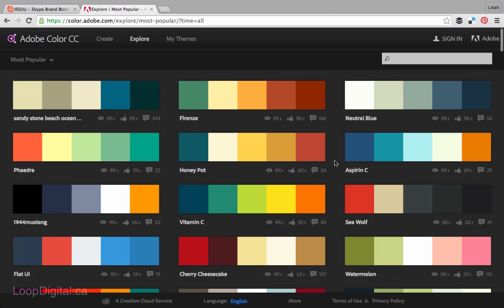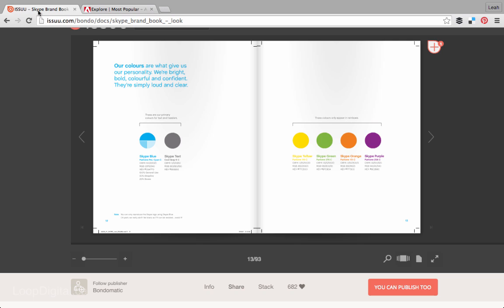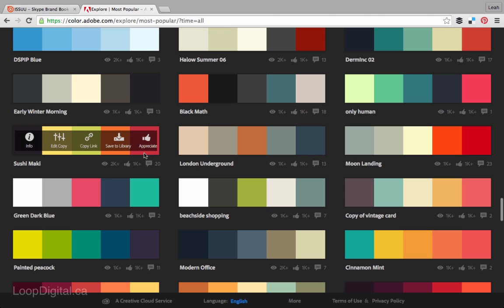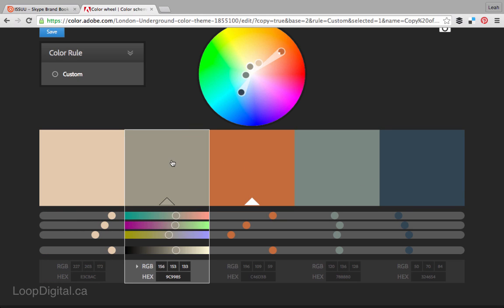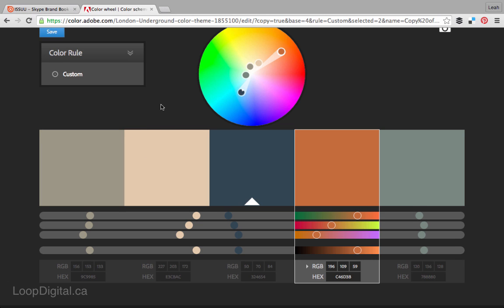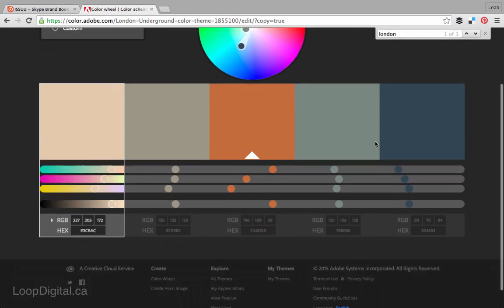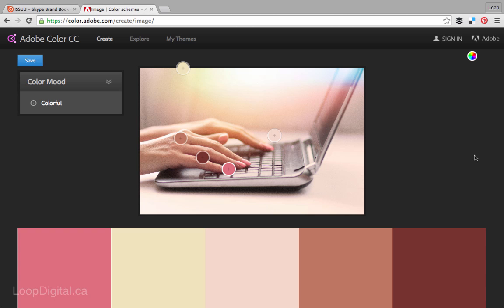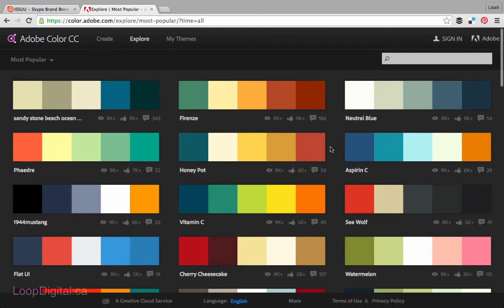How to Create a Colour Palette with Adobe Color CC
In today's video blog I walk you through how to use my favourite colour tool: Adobe Color CC.

Here's what I cover in the video:

How to Create a Colour Palette

You can create a colour palette on your own from scratch with Adobe Colour CC, but if you're new to design and to colour theory, then you might feel more comfortable working with an existing palette. In the video I show you how to create your own colour scheme based on an existing colour scheme and then using the colour rules to find other colours that fit well.

What Types of Colours to Use in Branding

If you're creating colours for your visual branding, remember that you shouldn't have too many primary colours. Instead, choose only a couple colours as your primary colours and then you can create a more diverse colour palette to use in the rest of your branding if needed. I explain this more in the video.

How to Create a Colour Scheme From an Image

If you have an image you are working with and need to create a design around it - for example, for a brochure, a poster, or a book cover - then you can use Adobe Color CC to create a palette from the image.